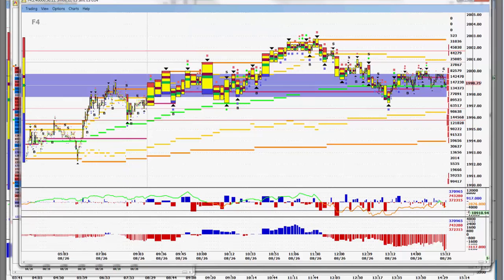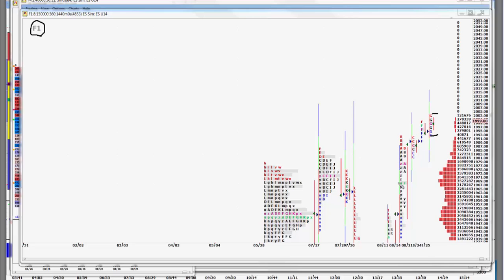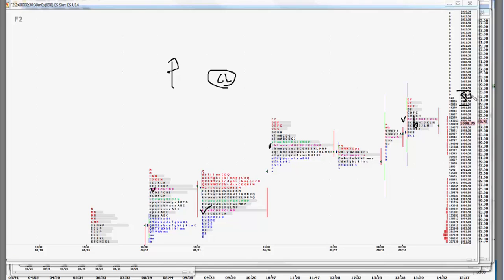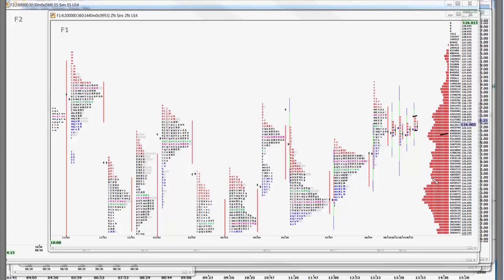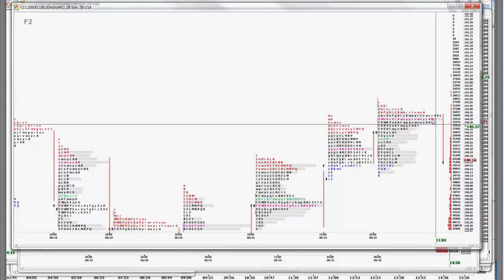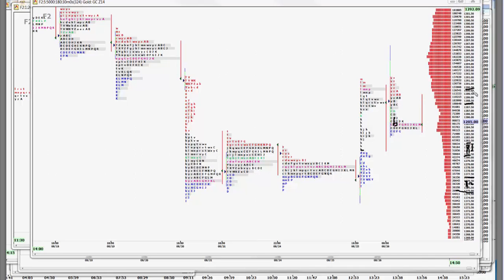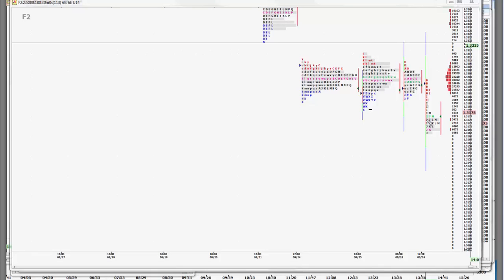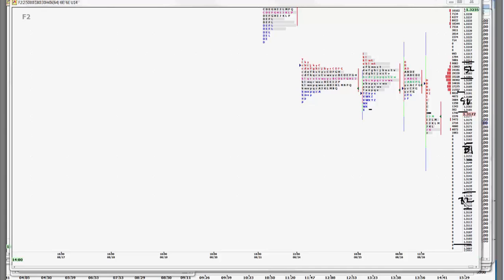8-26-14 CNFT Post Market Commentary